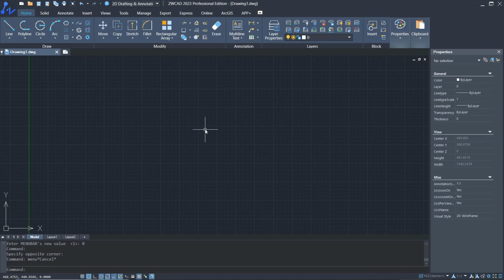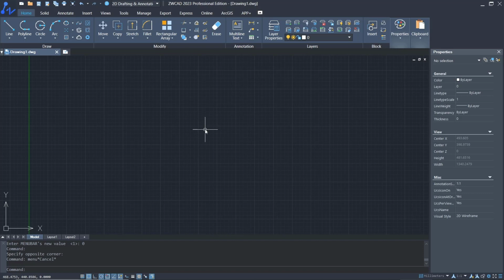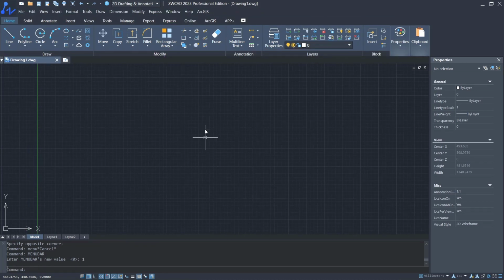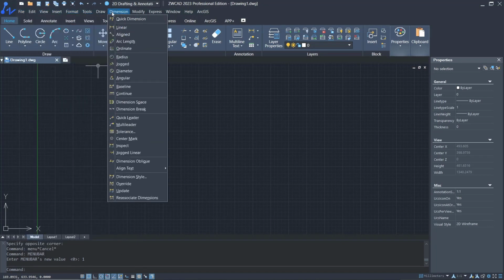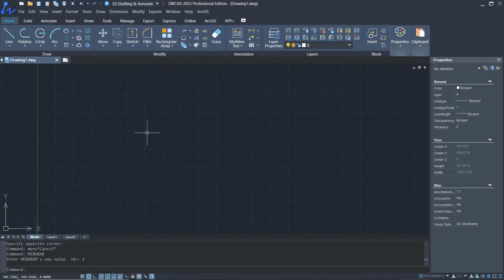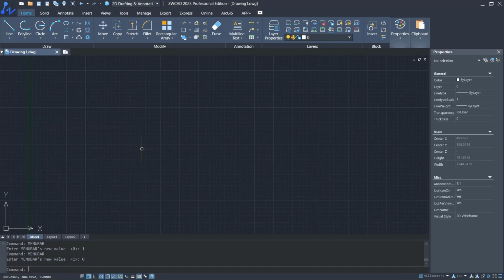ZWCAD How To Get Menu Bar Tutorial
ZWCAD is a free 3D CAD program that can be used to draw in 2D and 3D. This tutorial will show you how to use the menu bar to access different tools, and how to save and load designs.